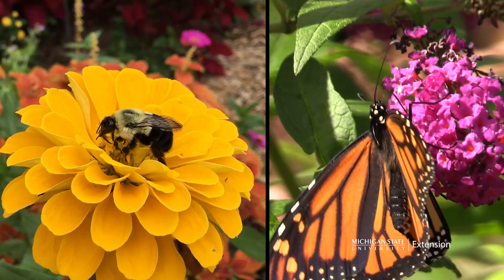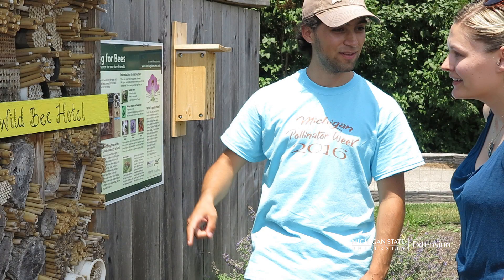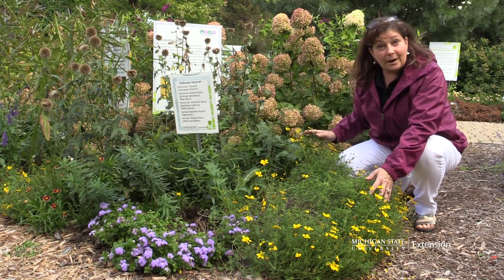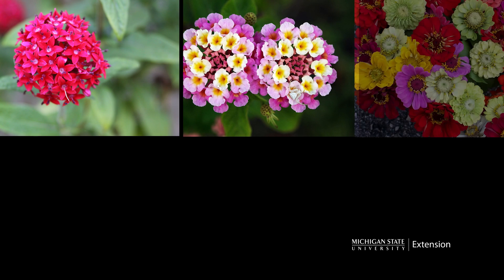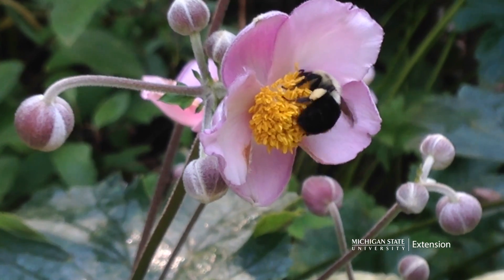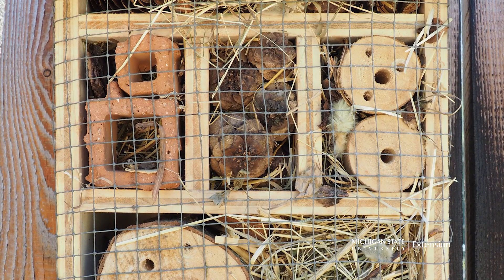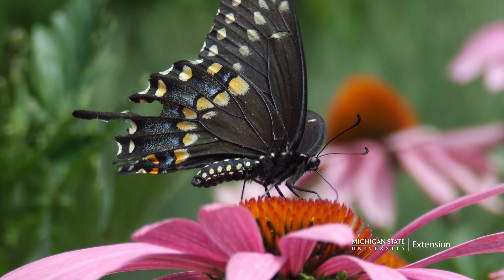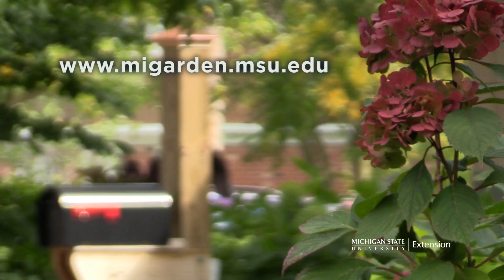Smart Gardening for Pollinators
How to protect and support bees, butterflies and other pollinators in your yard and garden.